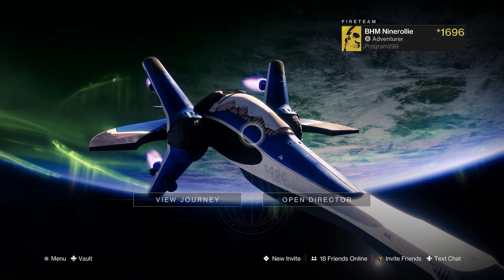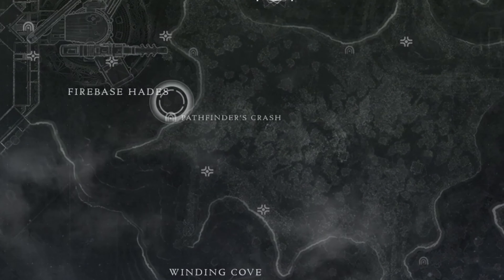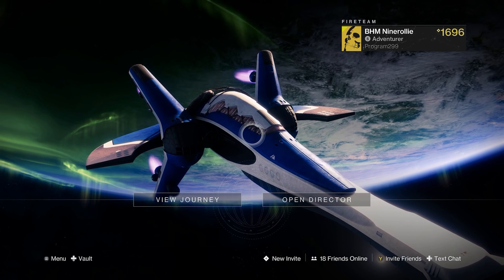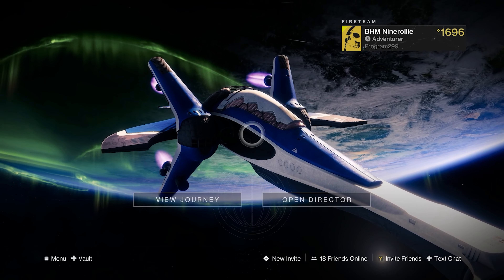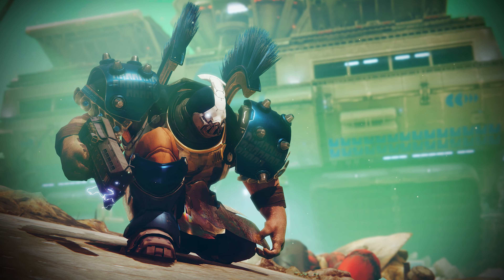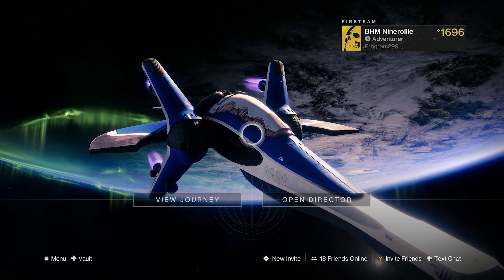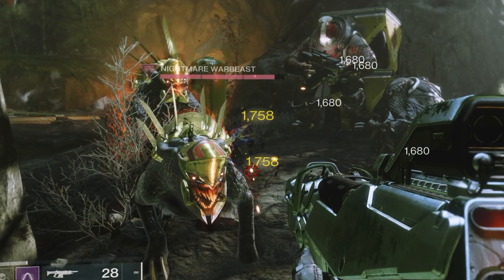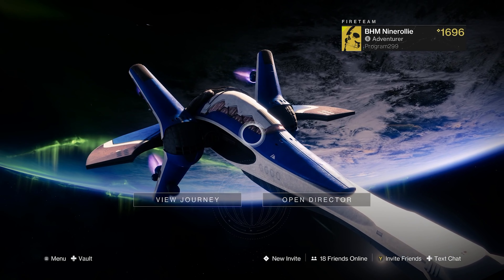PATHFINDER'S CRASH - Earth/EDZ Lost Sector (Destiny 2 Lightfall)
(Boss : Zerz, The Unstoppable Weight)
(Notable enemies : Nightmare Warbeast)

Pathfinder's Crash is just another normal cabal Earth EDZ Lost sector. Pathfinder's Crash is pretty linear, and Pathfinder's Crash is pretty easy. Hope yall enjoyed, see u next upload.